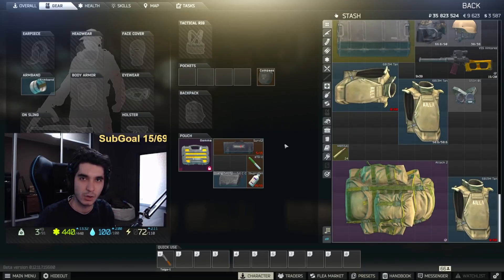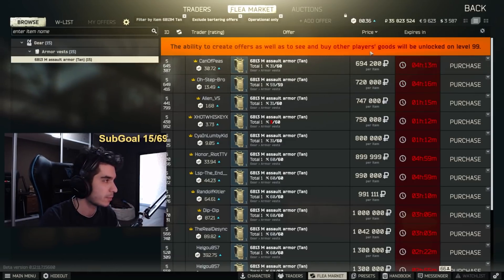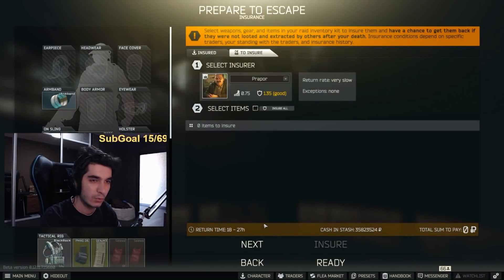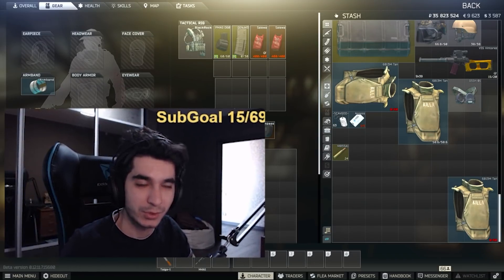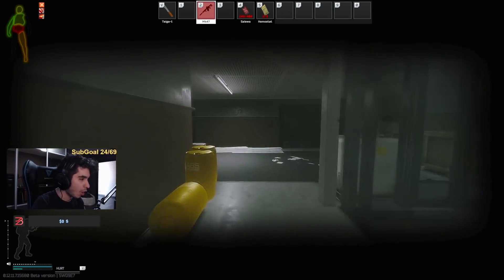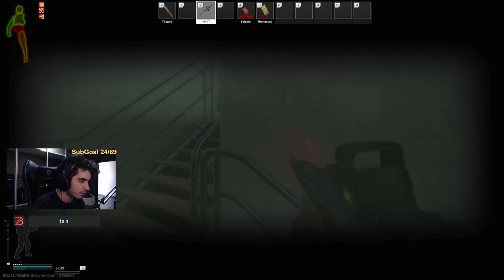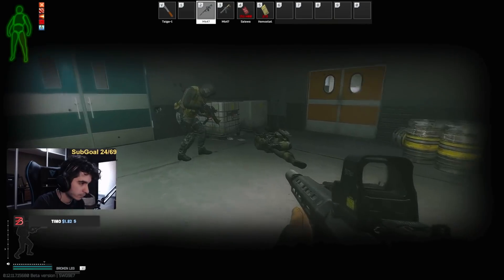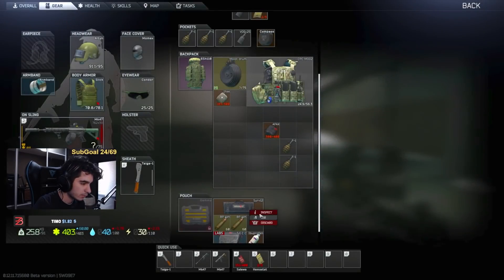LABS IS FREE & NEW FLEA EVENT!!